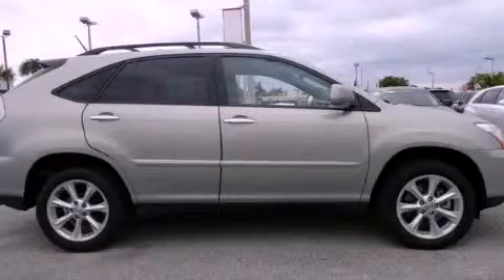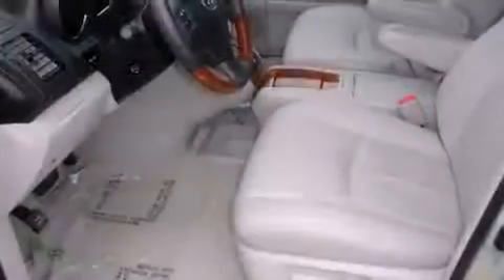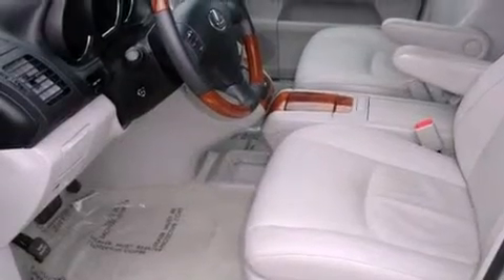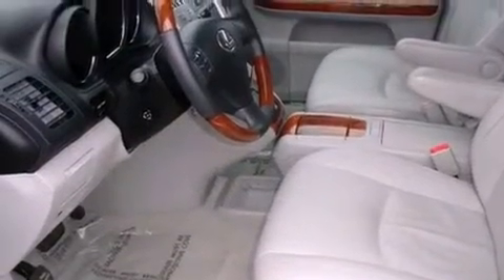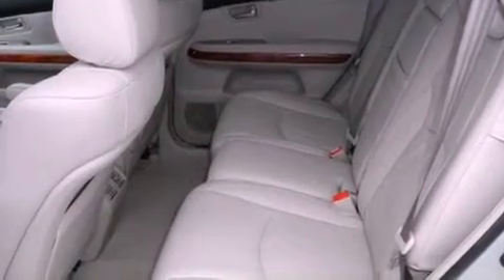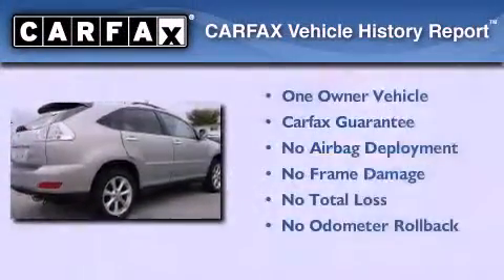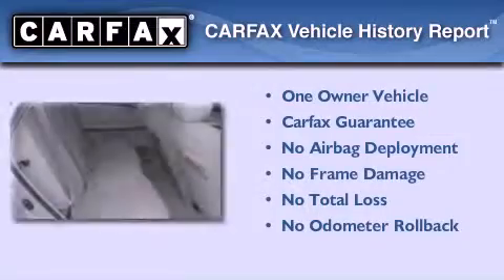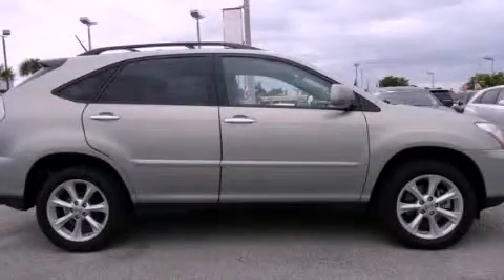2008 Lexus RX 350 Miami FL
Year : 2008
 Make : Lexus
 Model : RX 350
 Engine : gas v6 3.5l/211
 Trans . : automatic
 Exterior : tan
 Miles : 59,248
 Interior : gray

 Lehman Mazda

 2008 Lexus RX 350 Miami FL